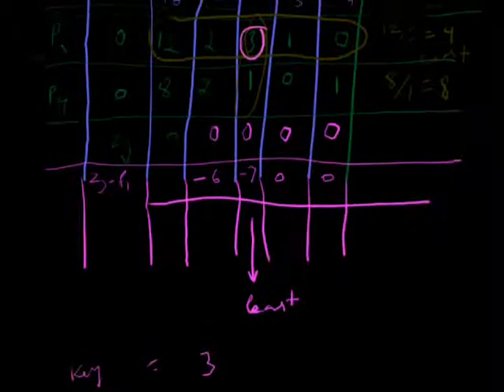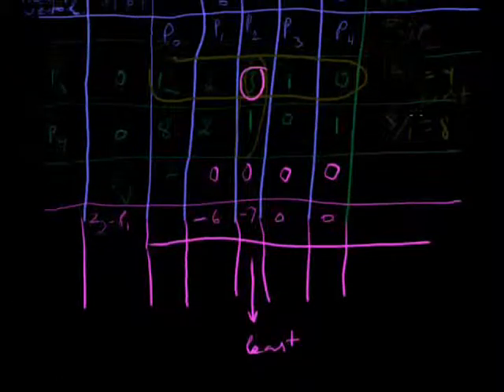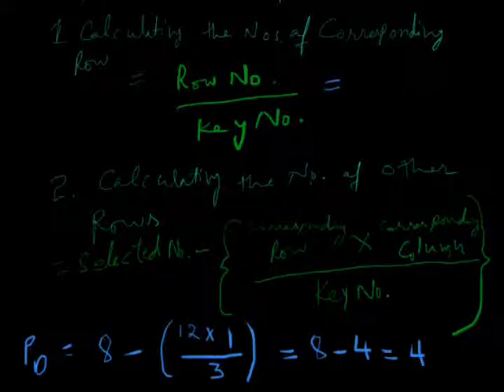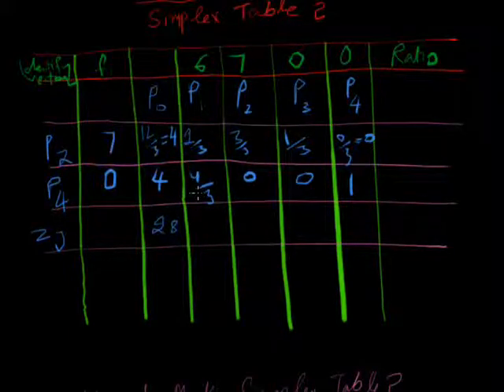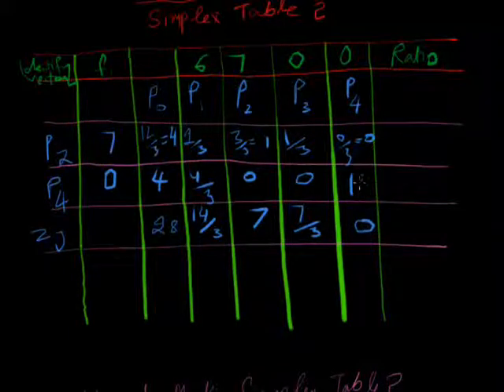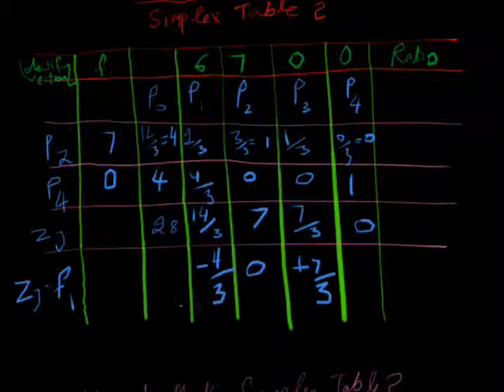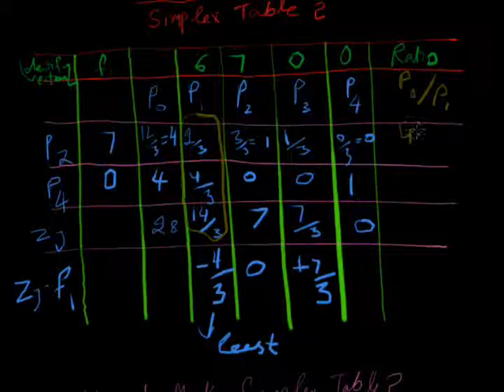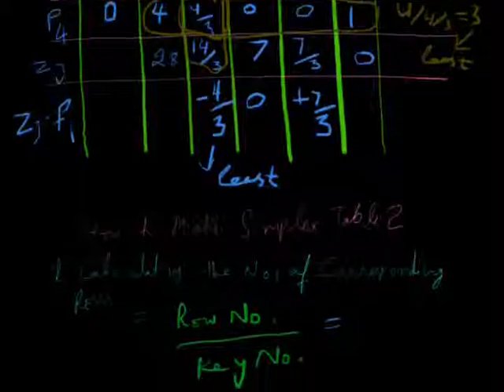Linear Programming - Part 7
In this lecture, you will learn to prepare simplex table 2